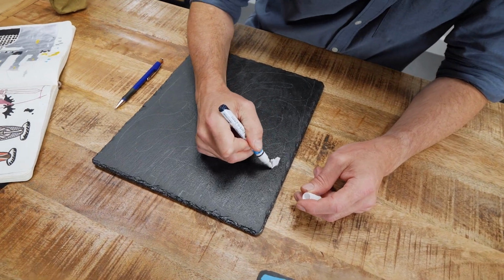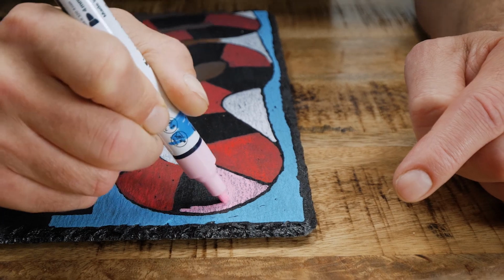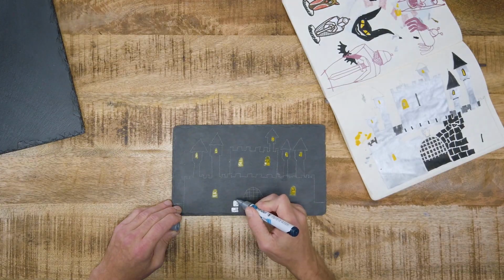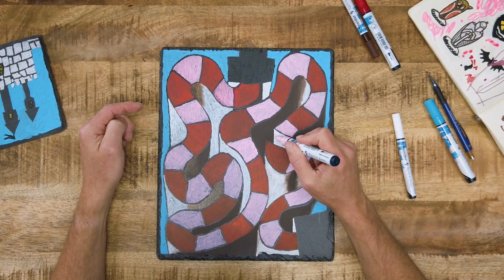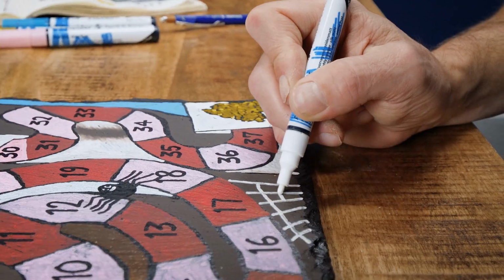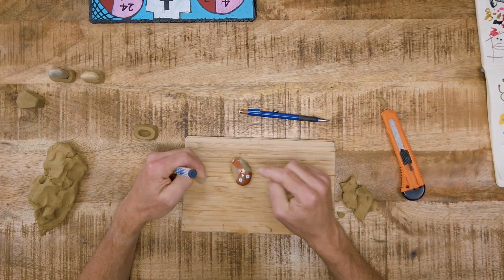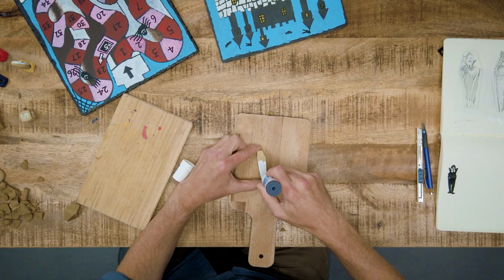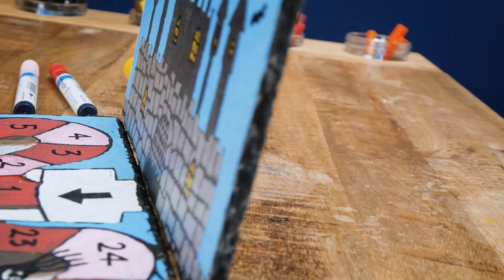How to decorate minerals with acrylic markers | Schneider Maker's Guide: Episode 6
Makers’ minds cannot be tamed. We can only set them free.

In this episode of our Maker's Guide let's take a closer look 👀 at how you should use acrylic markers when decorating different types of minerals, like stone, slate or clay 🧱.